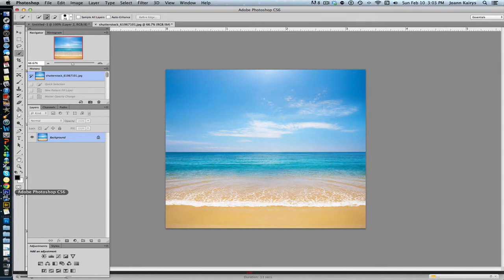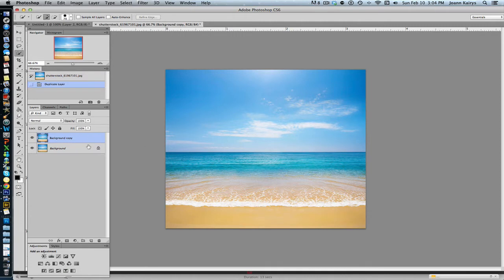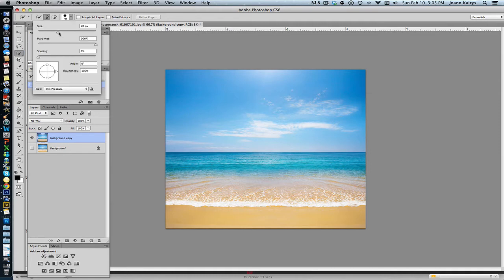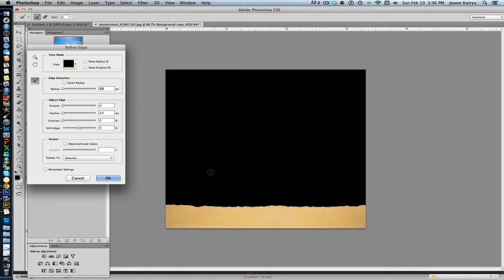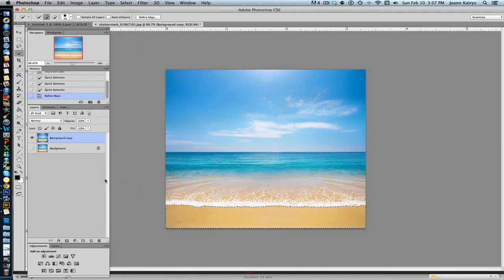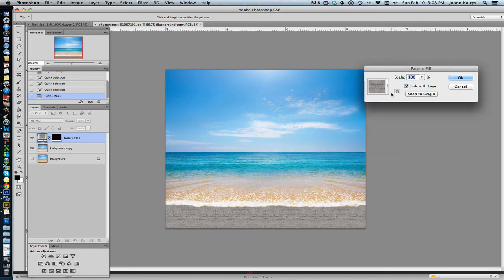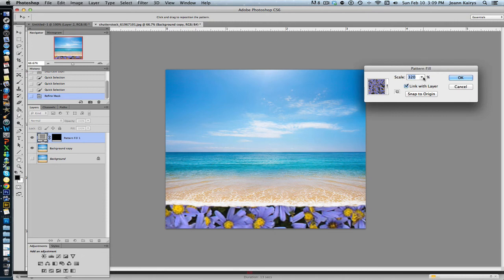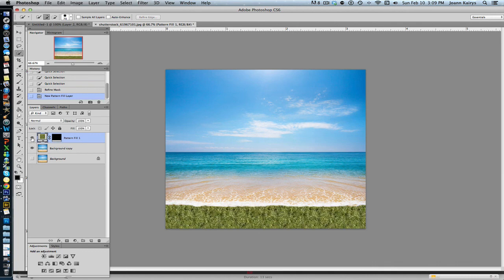Easy Photoshop Pattern Fill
Select and fill an image with a pattern.